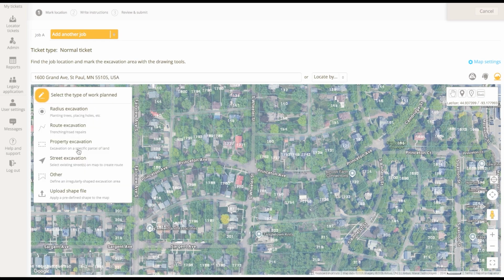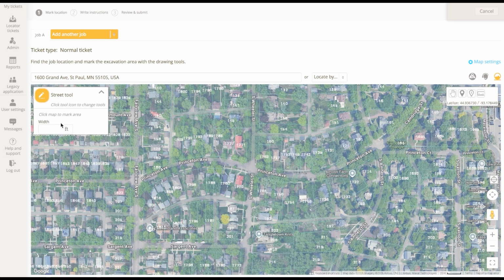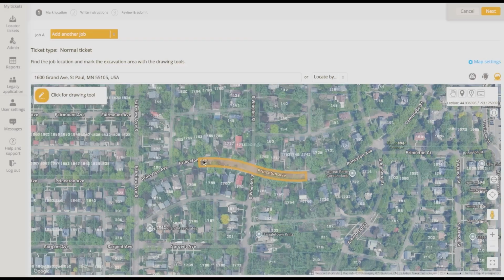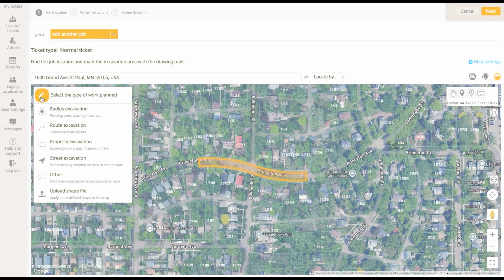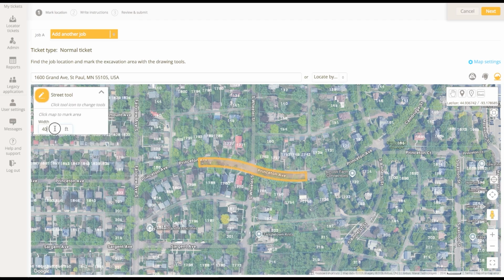ITICnxt - The Street Tool - Gopher State One Call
A brief tutorial on how & when to use the Street tool for mapping out your excavation site.